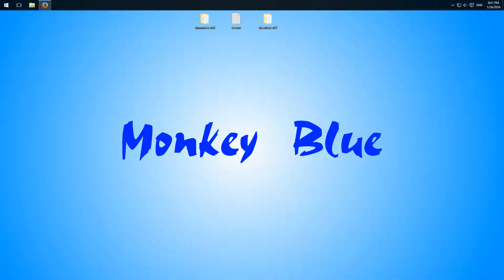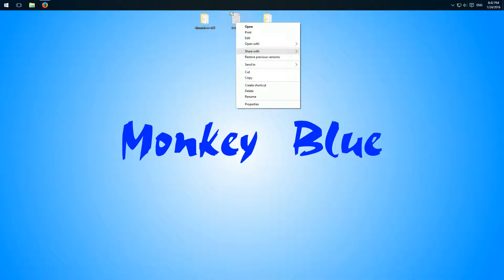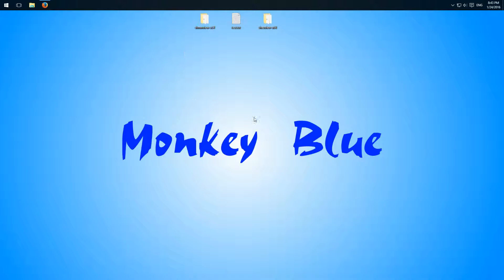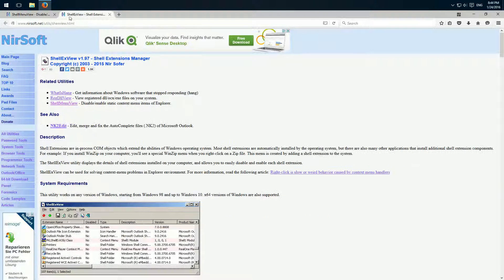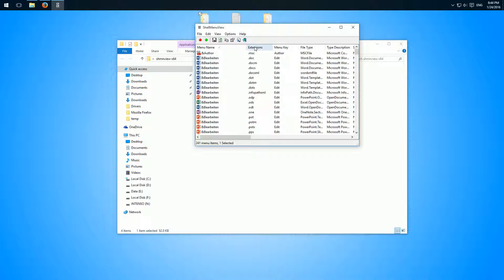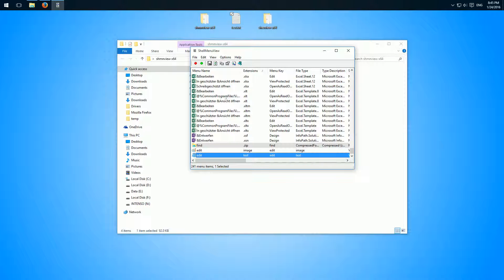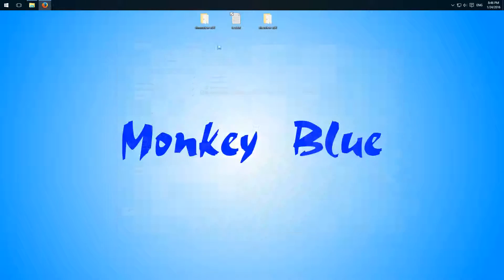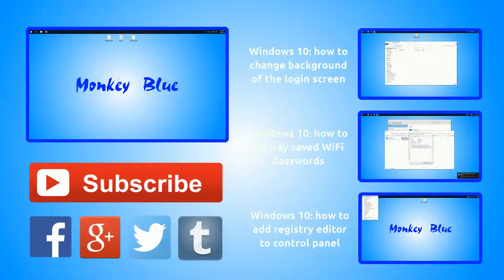Windows 10: how to clean up messy context menu and delete items with ShellMenuView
The most programms set their own context menu entries when we install them and as result the context menu is very messy and we don't find the important items so fast. I show you two free programms which allow us to delete unwanted items, so we can clean up the context menu and make it short again, so we find the important items again.

►► Upload schedule :
► Thursday